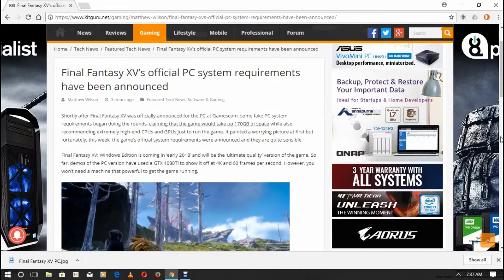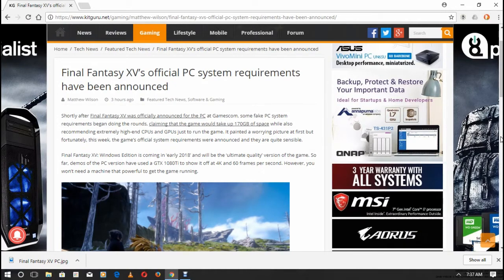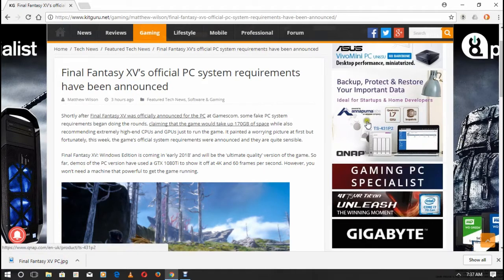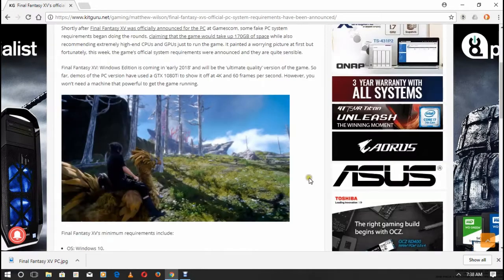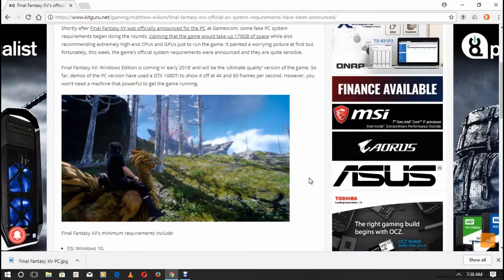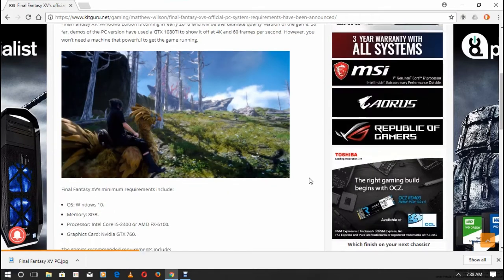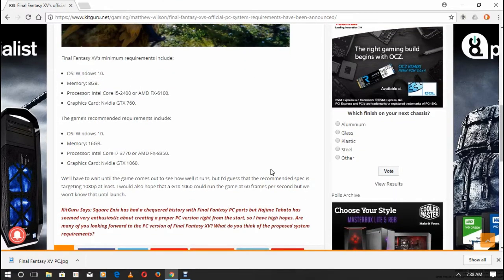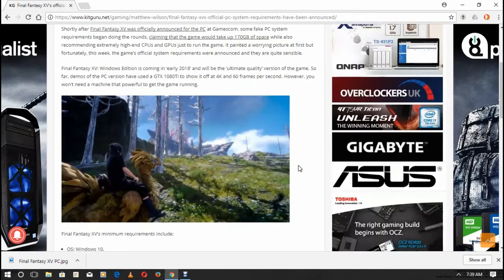Final Fantasy XV Windows Official PC Requirements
We finally have the official requirements to play FFXV on PC.